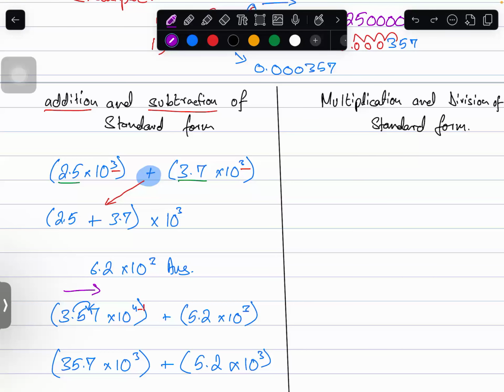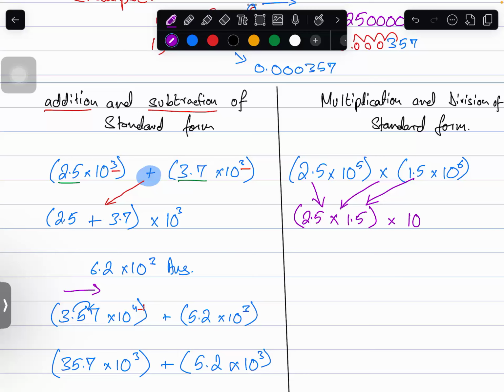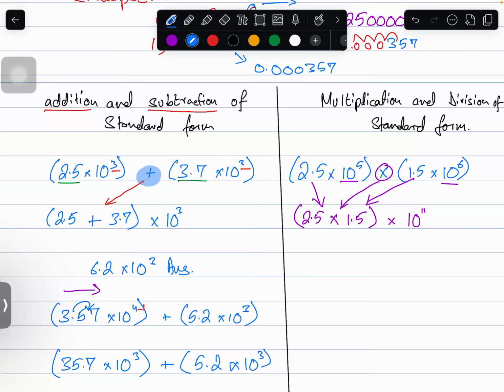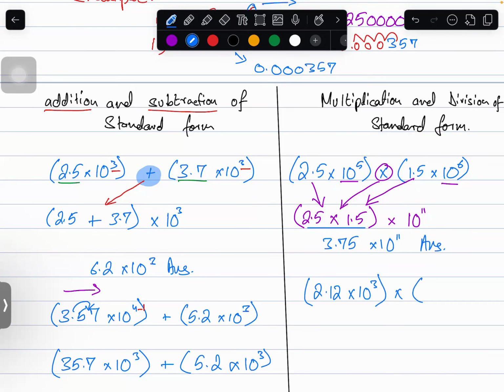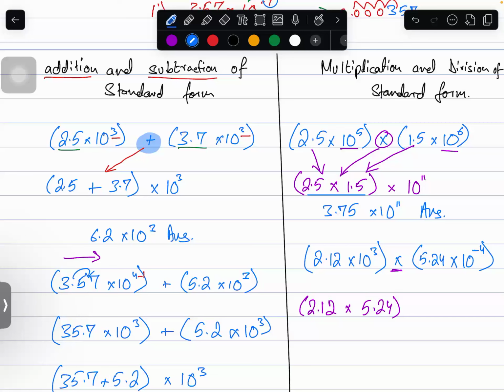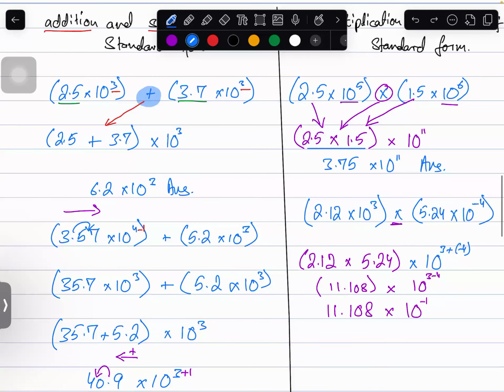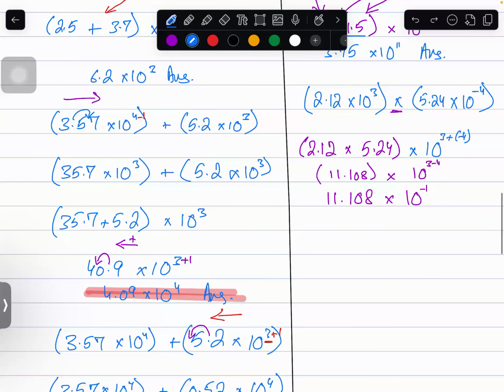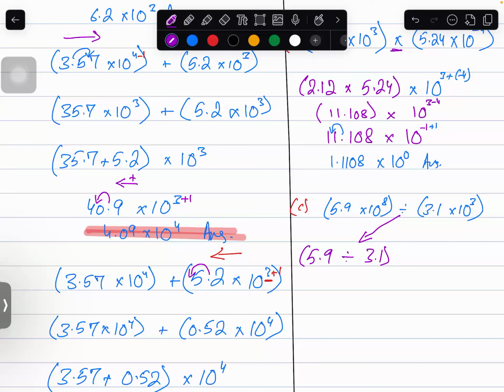Introduction to Standard form (Part-2) Olevel/IGCSE 0424/0580 (English)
Further Standard form (addition/subtraction and Multiplication/Division)